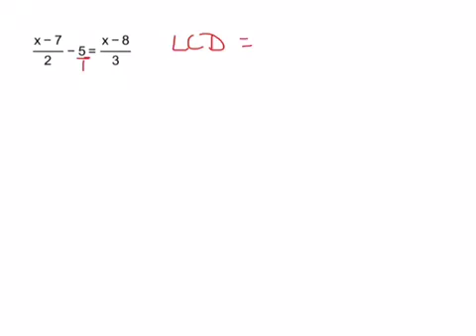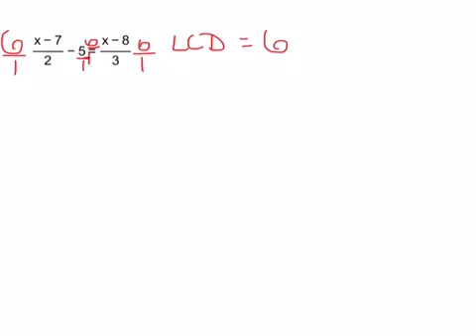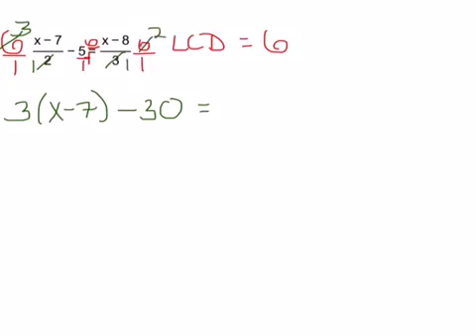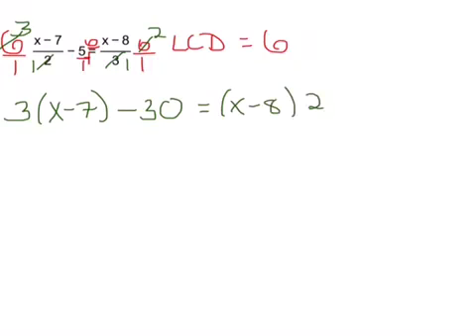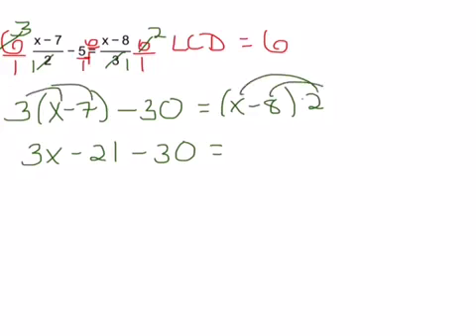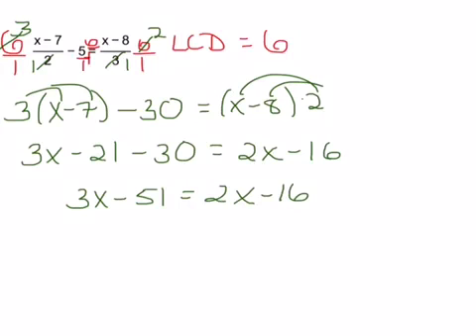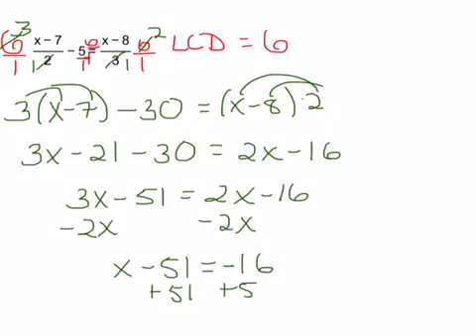Solving Linear Equations by Clearing Fractions